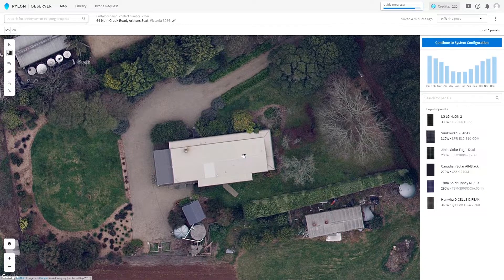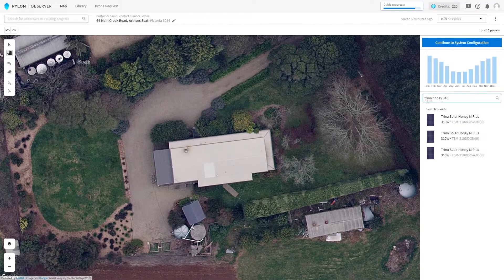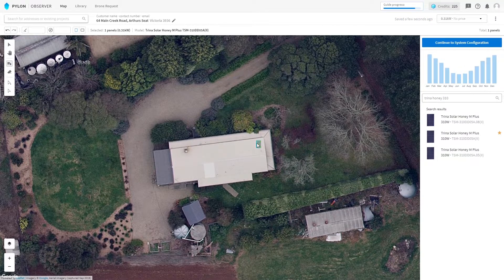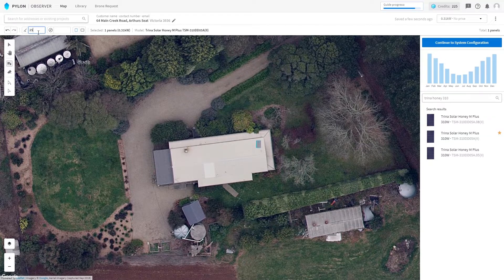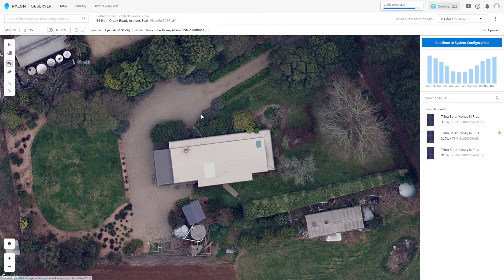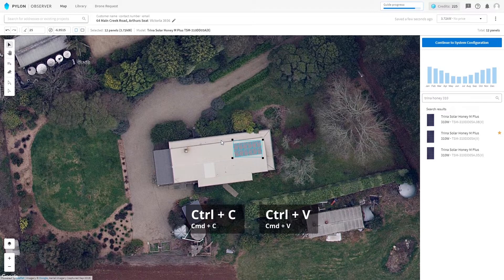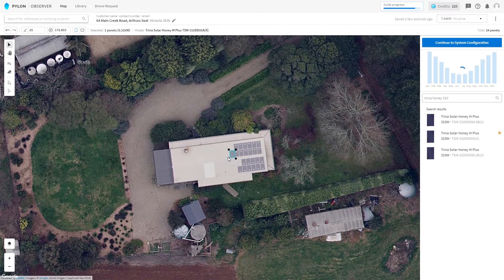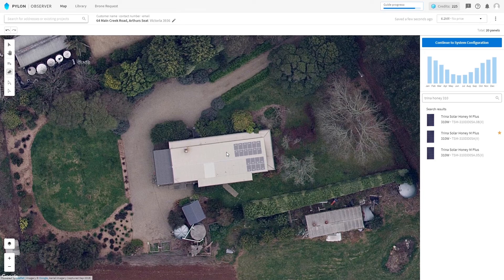How to design a residential solar system in Pylon Observer Tutorial (2/3)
This video is one of a three part series where we will show you how to design a residential solar project Pylon Observer.

Nelson Zheng will teach you:

1) How to search for the solar panel of your choice
2) How to place panels where you want them
3) How to manipulate your solar design